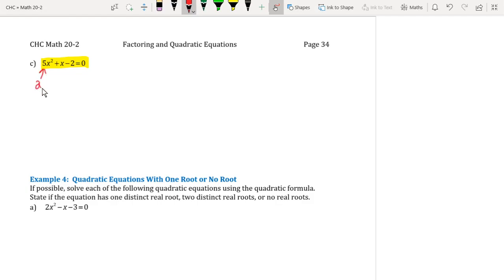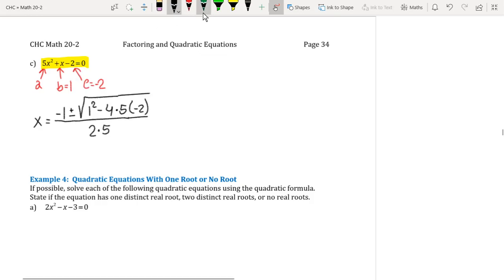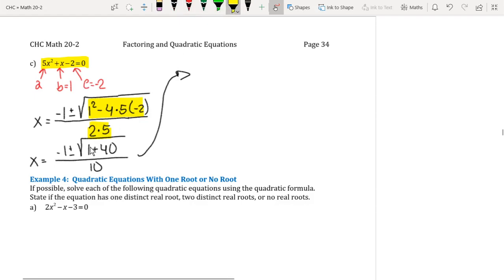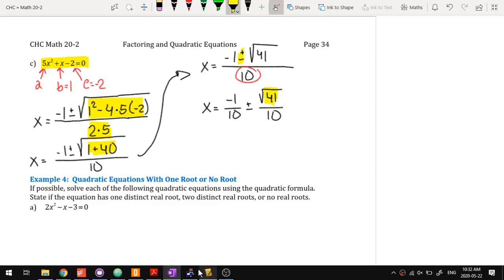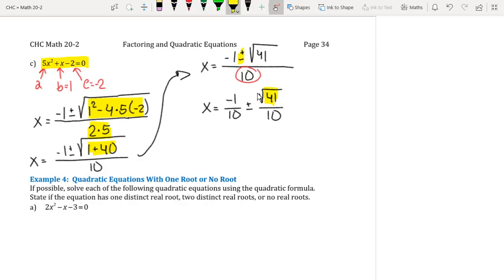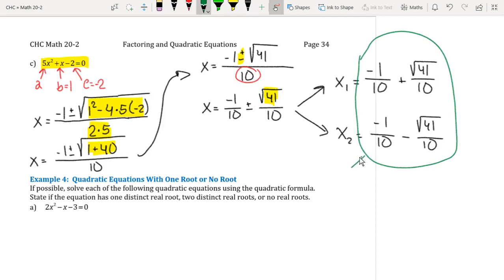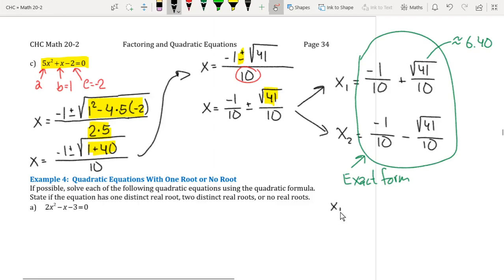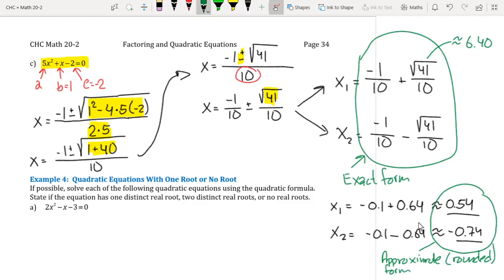Quadratic Equations, Topic 4, Ex 3c